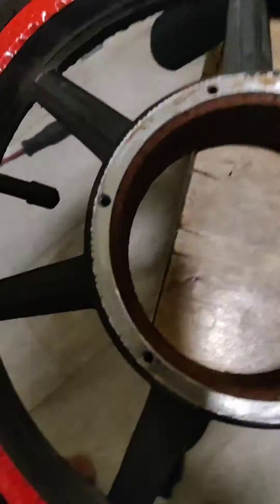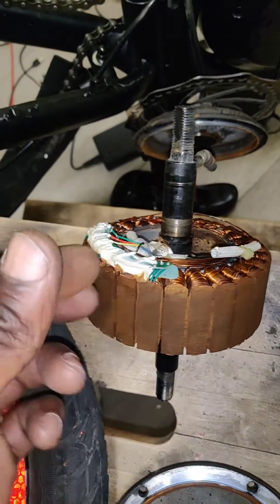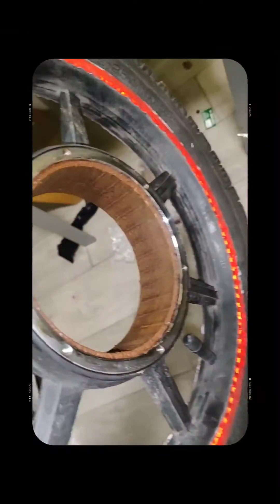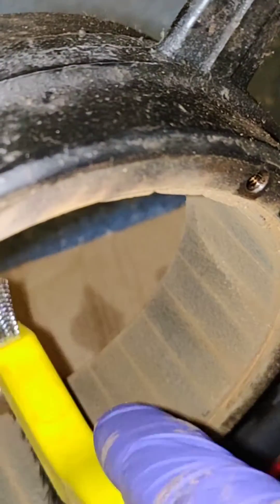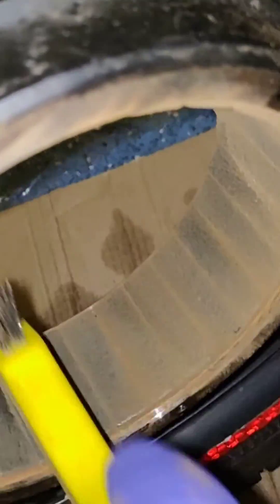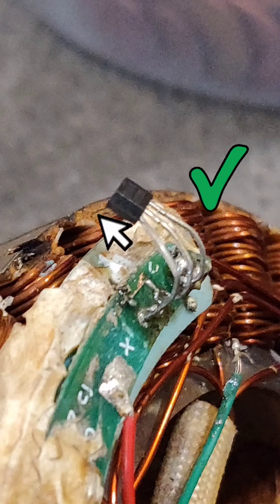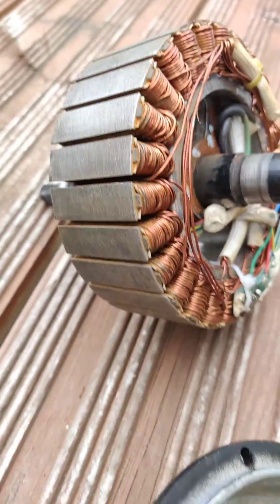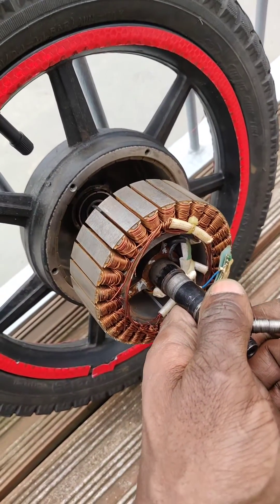Hub Motor/Wheel Repair on Jetson Bolt, DYU, Kugoo Kirin B2/V1 250w/400w Brushless 14Inch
So after about 10 months of daily abuse my rear motor stops spinning at 10mph with loud whining slipping noise.. but only under load.. not when wheel off ground... pulled apart the motor to find all this! thank goodness for YouTube vids.
I shall post a link of the tutorial vid when I find it. very helpful.

Bikes in the vid:

Kugoo Kirin V1
Jetson Bolt